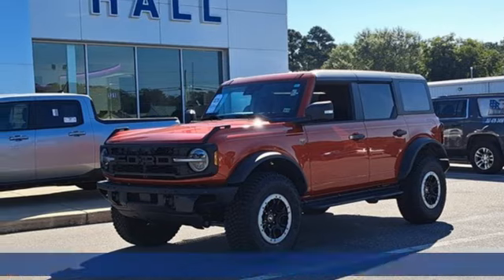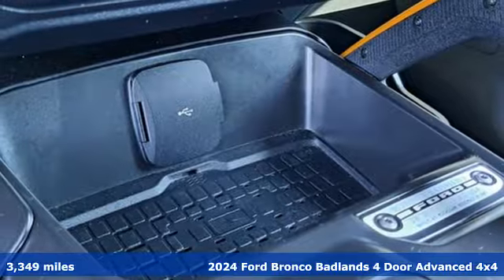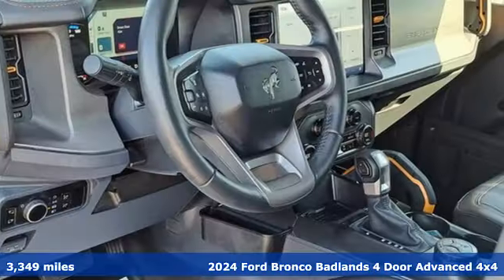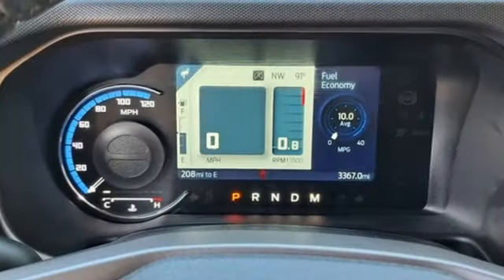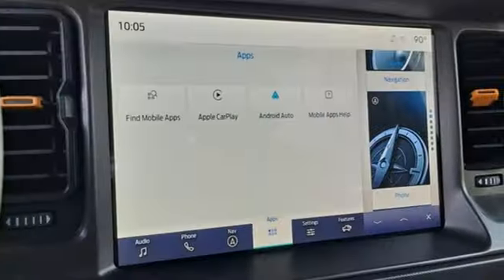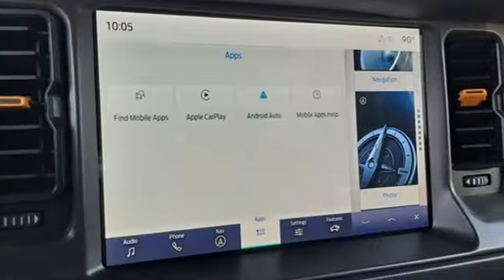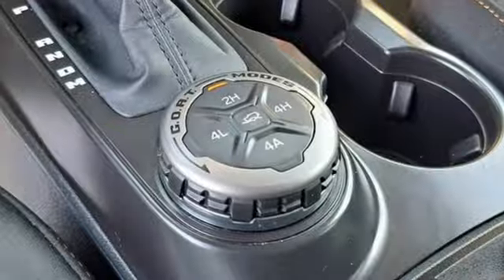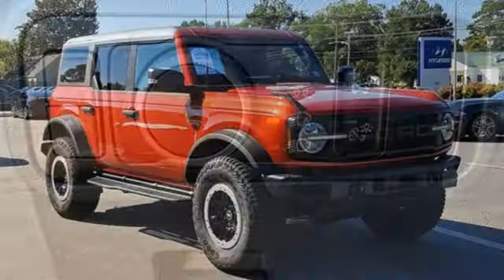Used 2024 Ford Bronco Elizabeth City, NC 8249188B - SOLD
Year: 2024
Make: Ford
Model: Bronco
Trim: Badlands
Engine: 2.7L EcoBoost V6
Transmission: 10-Speed Automatic
Color: Red
Mileage: 3349
Stock #: 8249188B
VIN: 1FMEE9BP5RLA32293

Address:
1310 N Road Street (Business Route 17)